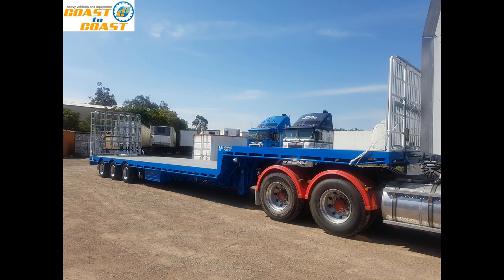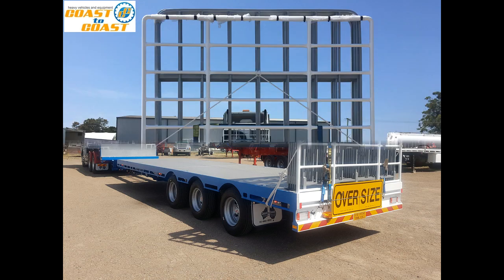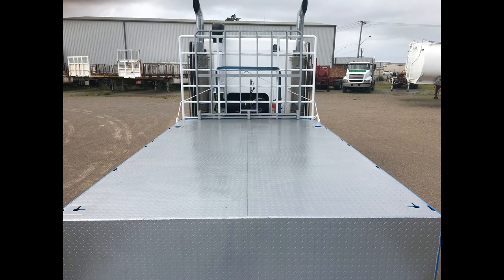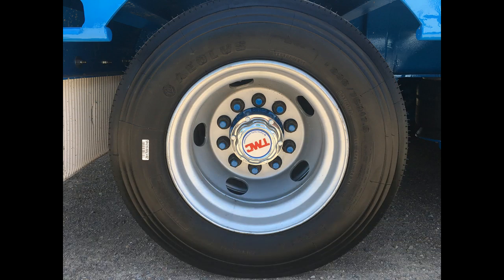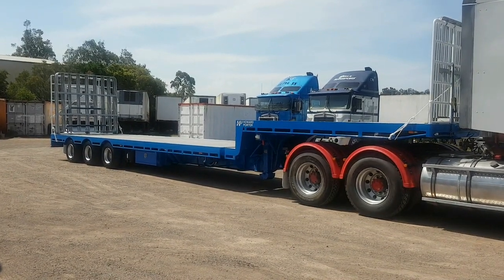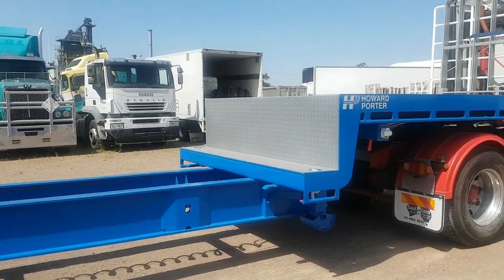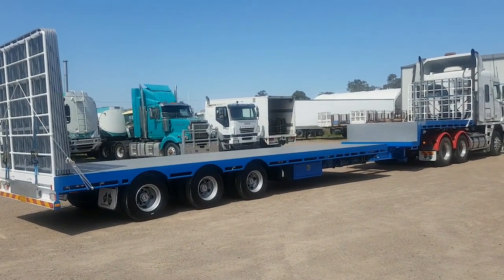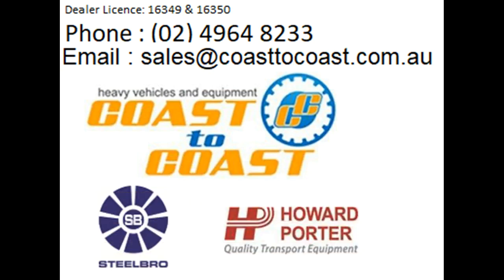NEW Howard Porter Drop Deck Extendable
Coast to Coast Sales & Hire presents our latest masterpiece. See our presentation on the 2018 Howard Porter 2 stage extendable drop deck trailer.